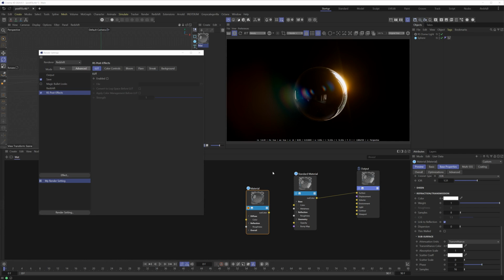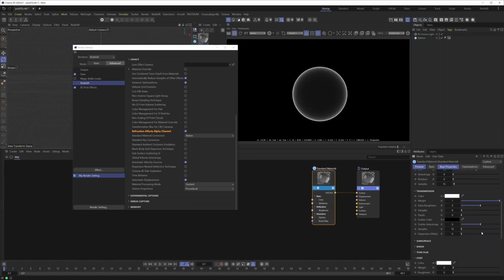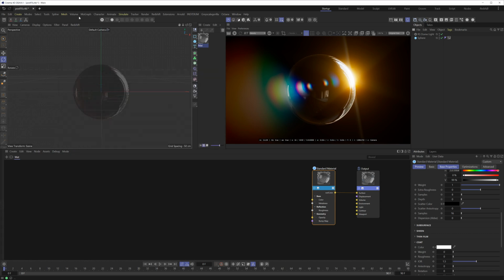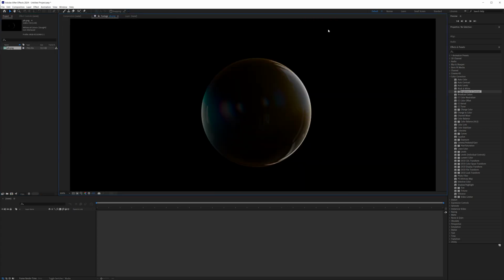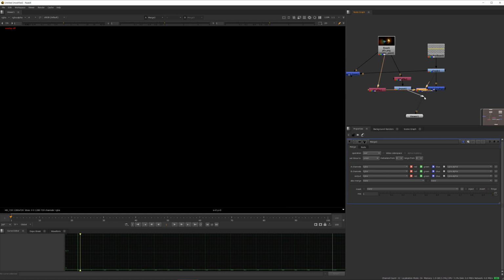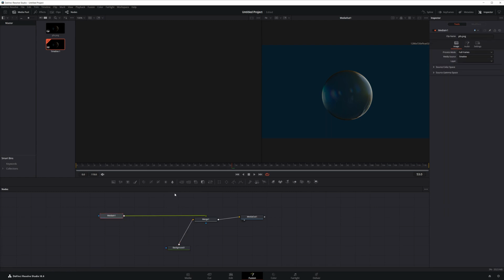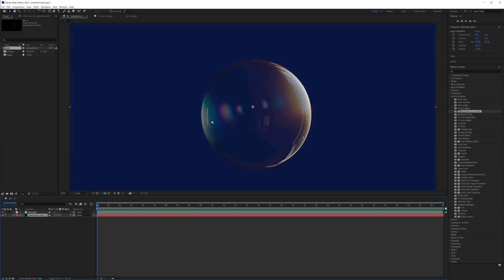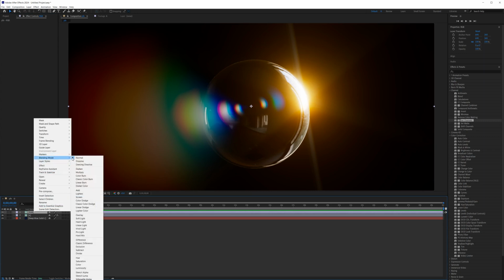Compositing Redshift Optical FX in After Effects, Resolve, Fusion and Nuke